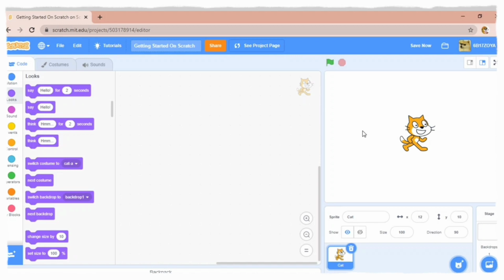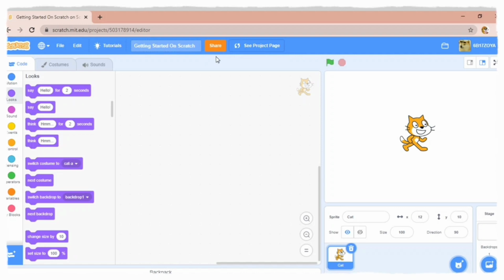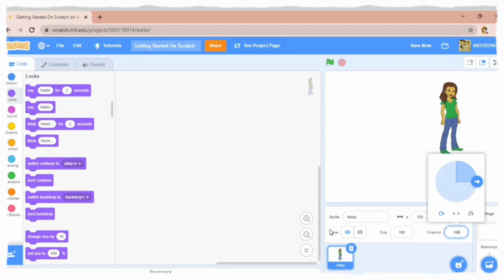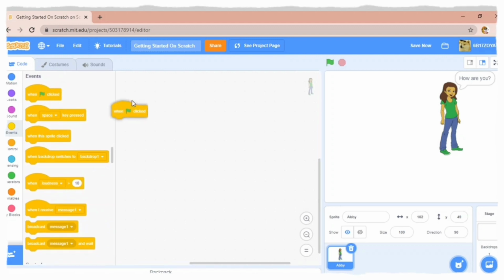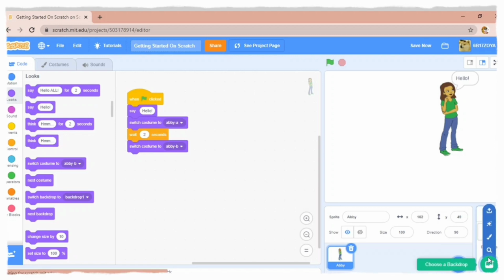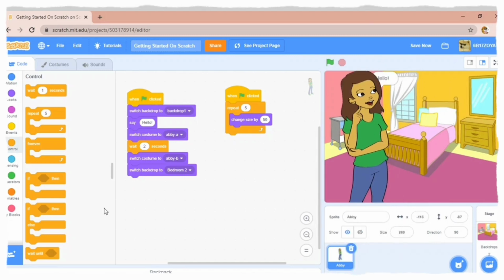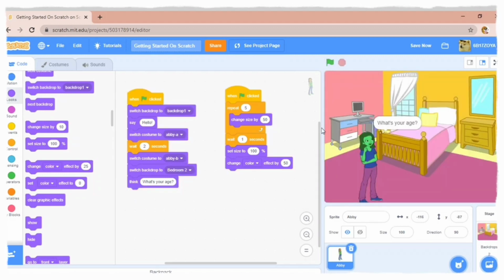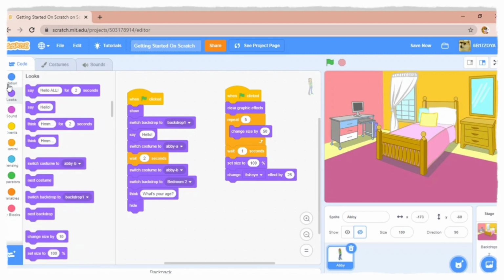Getting Started On Scratch|By Zoya|Zoya's Scratch Nation|Buttons,Events, and Looks option Explained!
Hey Guys! This is my first video about how to get started on Scratch. If you are thinking to be a Scratch creator, this is helpful. You can learn the Buttons, Events and Looks option in this video. My channel is on a growing stage and needs support. Follow my Scratch profile on scratch.mit.edu and searching 🔎 @6B17ZOYA .

Edit[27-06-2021]- This video is very close to 1K views! Share it everywhere!

Thank You and Bye!
Zoya!